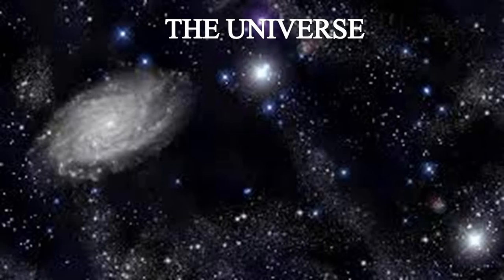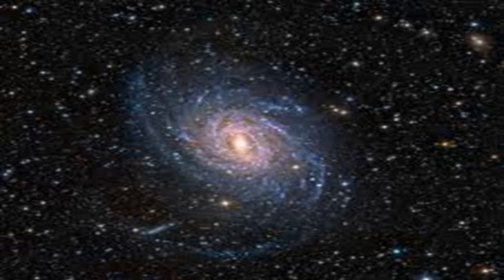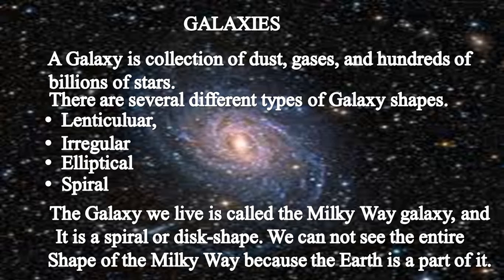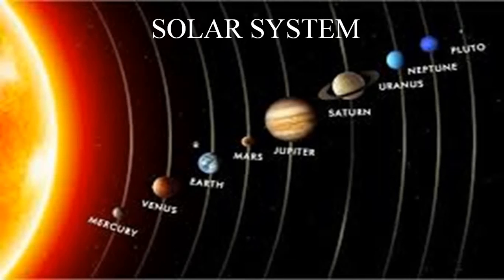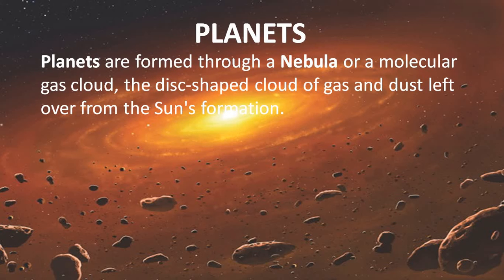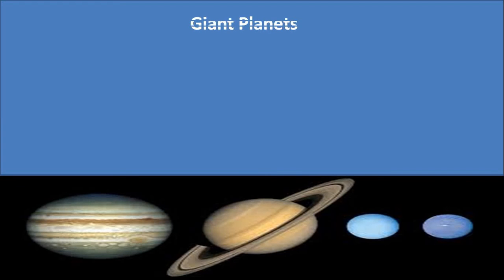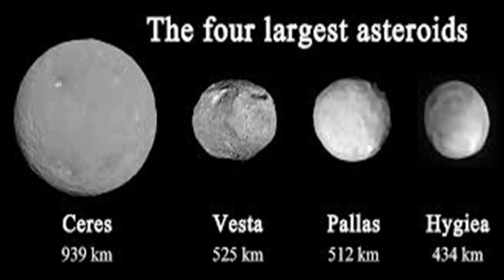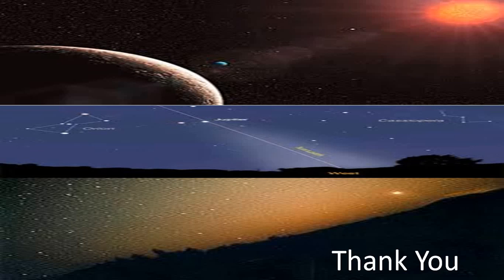T.Y.B.Sc (Physics) | Sem- III | PH-336 A : ASTRONOMY AND ASTROPHYSICS | Mr. S.G.PARKHE | Lec 2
Chapter : Fundamentals of Astronomy
Topic : Components of the Universe
Lecture : 2